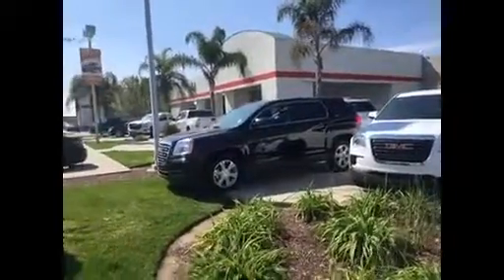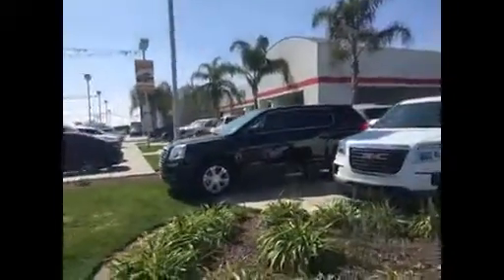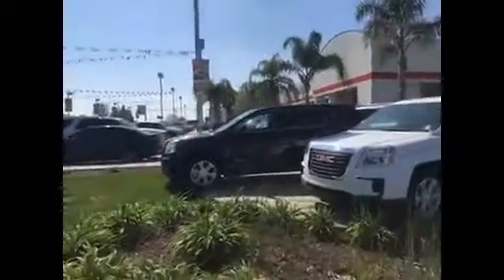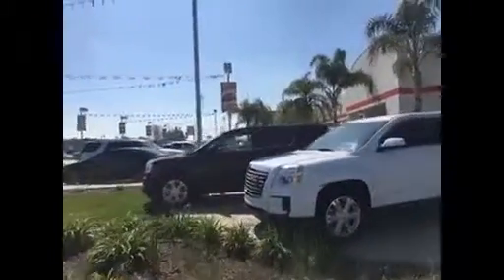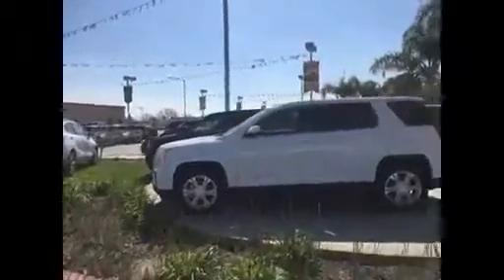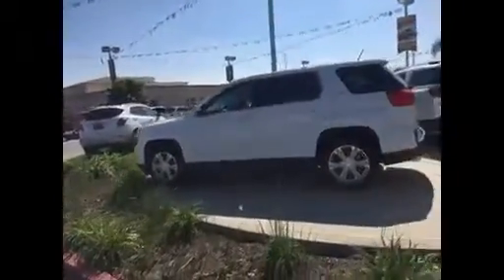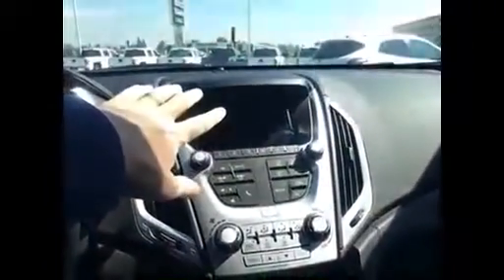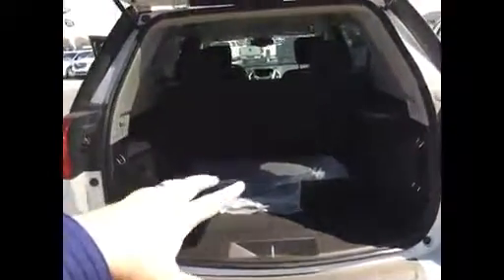Gill Auto Group Walkaround Video of 2017 GMC Terrain